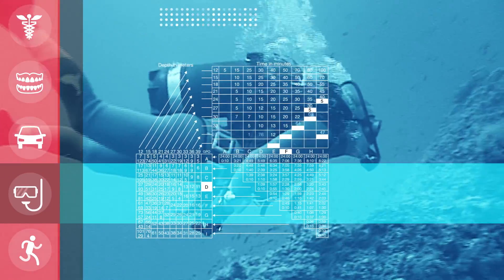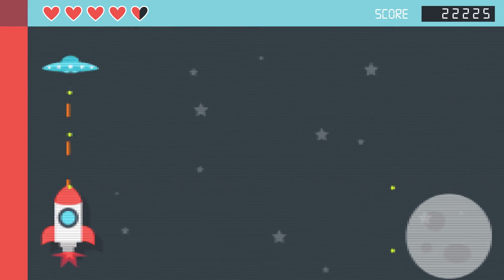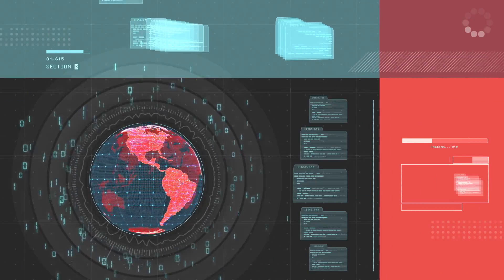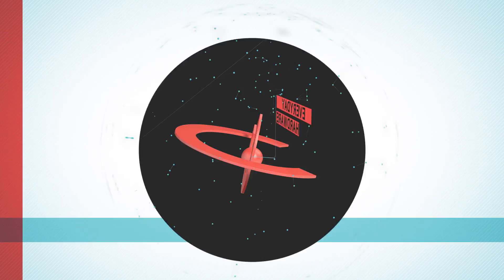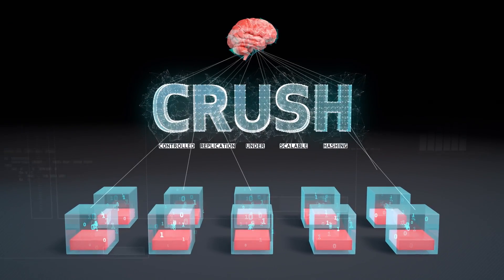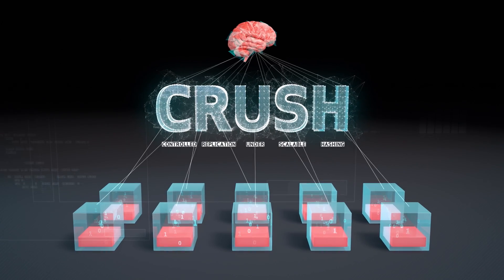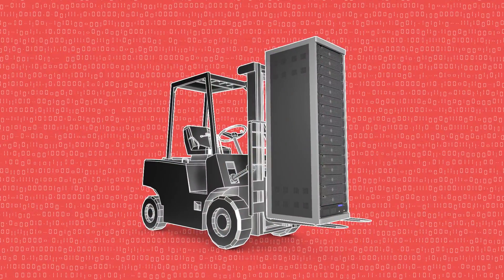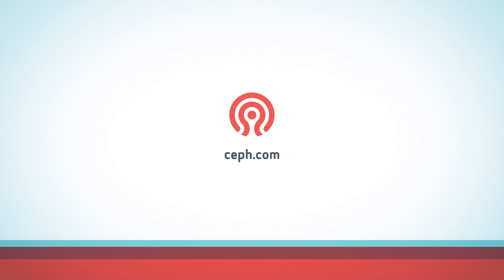Ceph Promo Video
A brief overview of the Ceph project and what it can do.